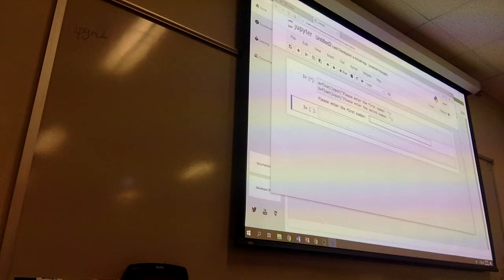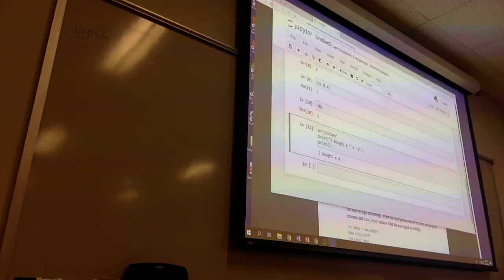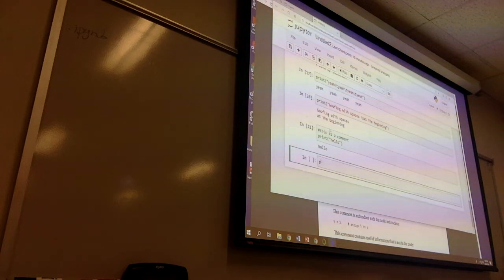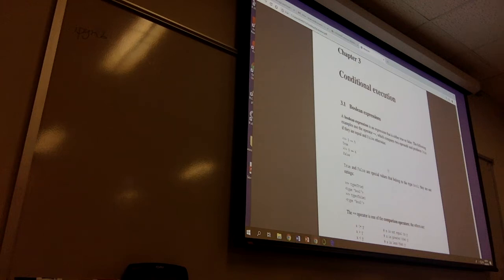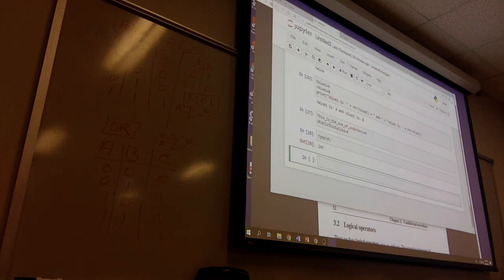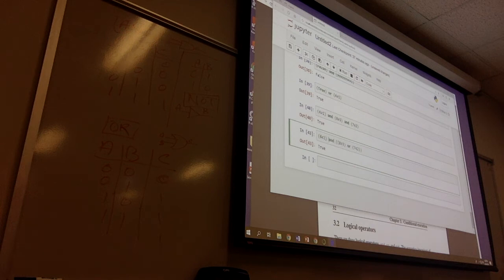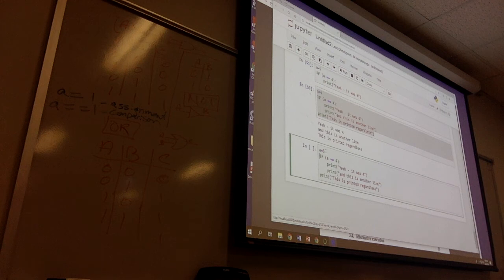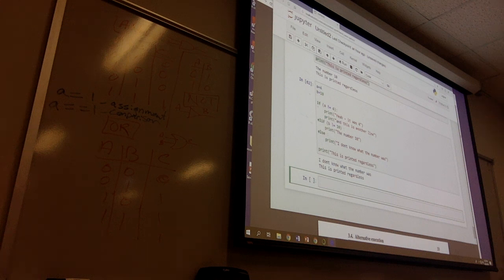UNCA CIS_183 reading 2 and 3